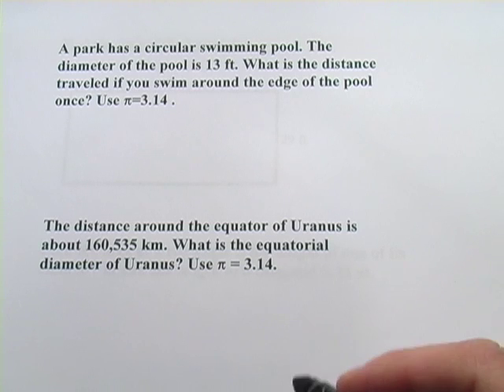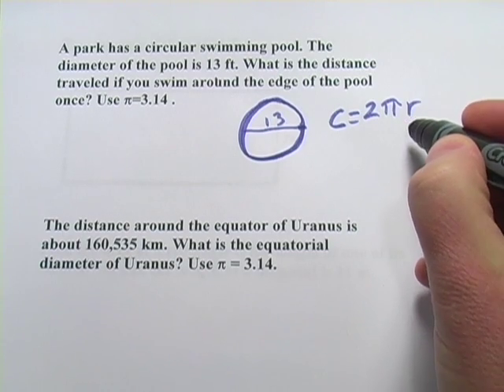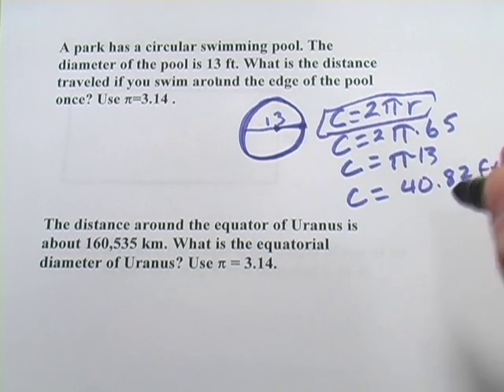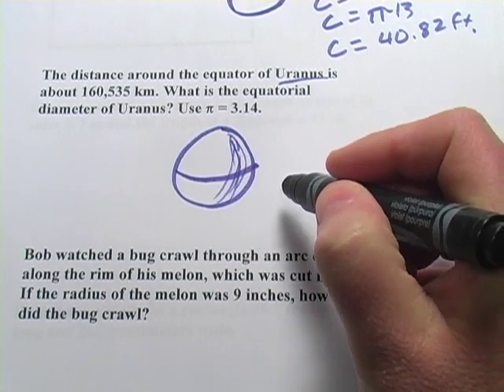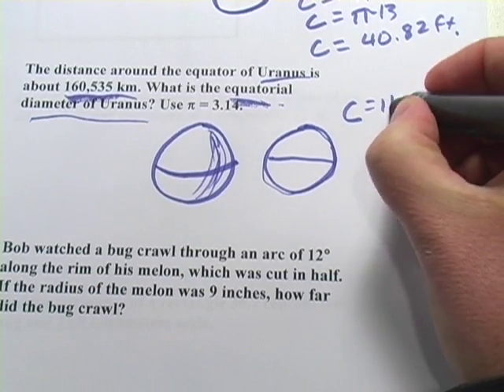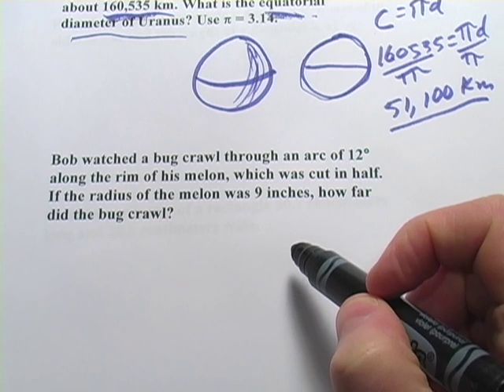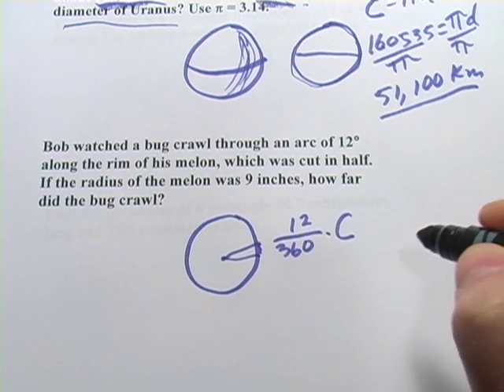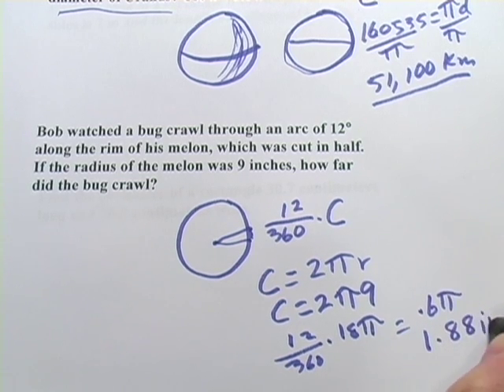Word Problems with Circumference and Arc Length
How to solve word problems involving circumference and arc length